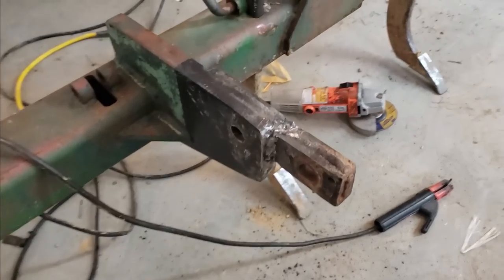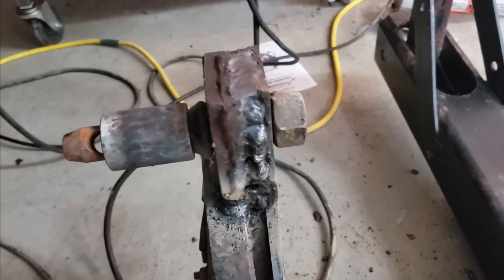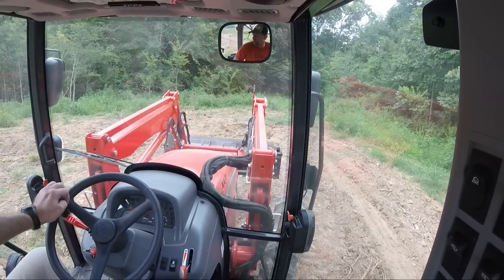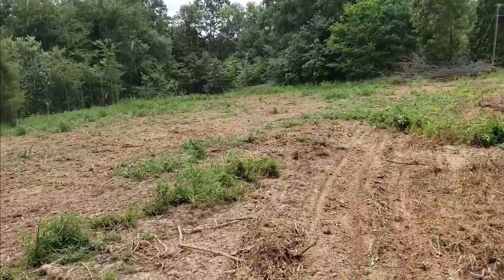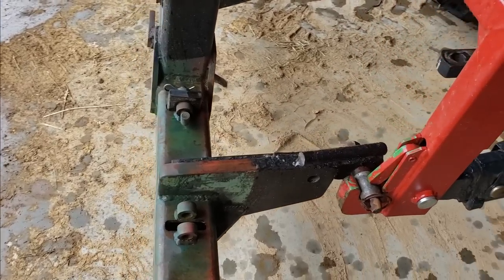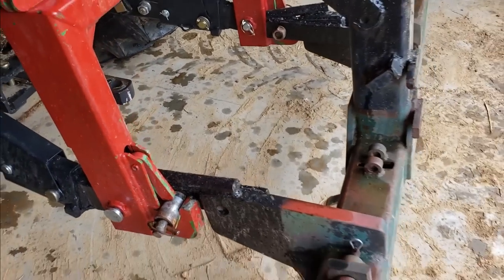Home Made Chisel Plow Action! Will my welding repairs hold up!? Kioti RX7320 back in action!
Join me for another Fun episode coming from our Southern Illinois Kapper Outdoors farm as I break out the home made chisel plow to work up a new fall food plot area that I had recently cleared with the Bobcat T650 and Blue Diamond severe duty mower, and the Bobcat e42 mini excavator. WE are constantly working on wildlife management to improve our Southern Illinois farm. HOWEVER..., this is a continuation of PART 1 and PART 2 of the home made chisel plow series! In today's episode we'll look at the repairs that I made to this home made chisel plow, aka Ripper, according to my friend Clark, and other manufacturers, anyway I did some welding repairs and put the new metal repairs to the full test! Today, I'll take out the Kioti RX7320 and really put the new tractor implement repairs to the test! Join me for some fun, some great footage and to see if the home made, DIY, welding repairs held up or not as I finish working up the new fall food plot area on our new Southern Illinois farm!  This is an area of our Southern Illinois farm that we recently cleared, which was an area of brush and hardwood growth. We'll take a look back at the 'before' of this area and today we'll work it up with the chisel plow... Of course until another setback occurs!! Uggghhh. But we keep it VERY REAL here at Kapper Outdoors so you will see it all WITH US! Thank you we appreciate that! Also consider subscribing to follow all kinds of Kioti tractor projects like this, our Illinois and Kentucky land management projects, food plots, duck ponds, wildlife conservation projects, wildlife habitat improvement projects, wildlife photography, our Kentucky farmhouse rehab project, Bobcat mini excavator projects, deer watering holes, building roads, fixing pond dam leaks, Bobcat T650 CTL skid steer projects, DIY red cedar projects, DIY rustic barn wood projects, DIY landscaping, and much more country living adventure. Kapper Outdoors, living the dream, one acre at a time.